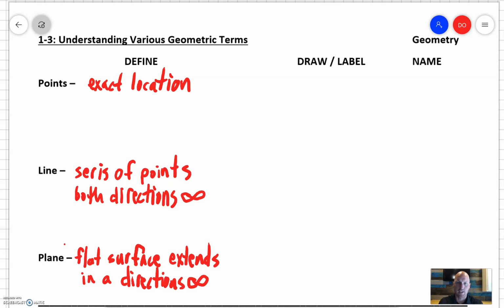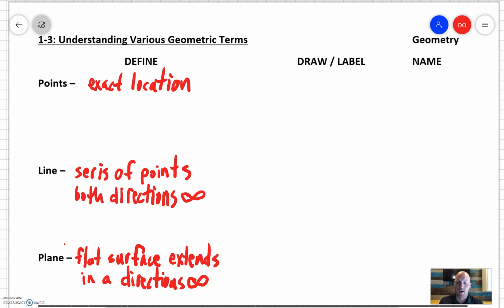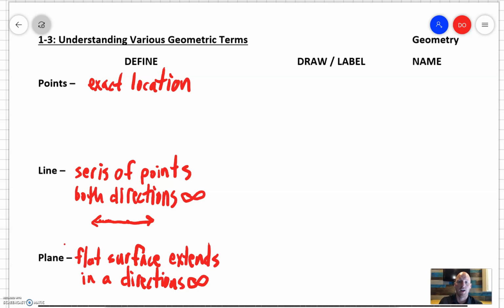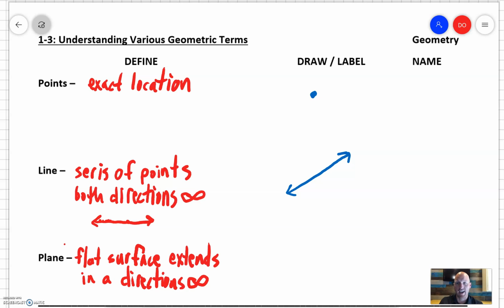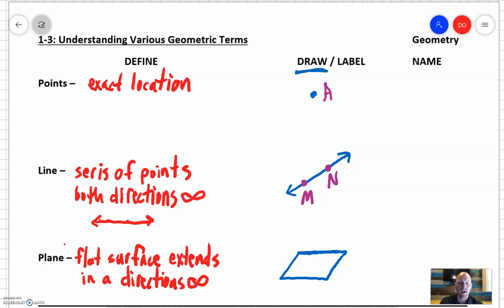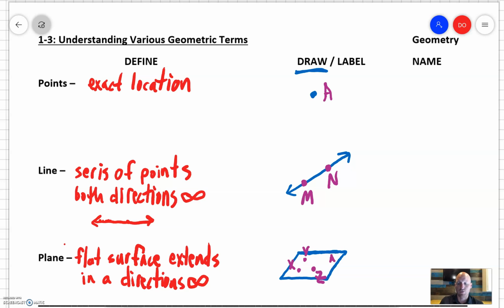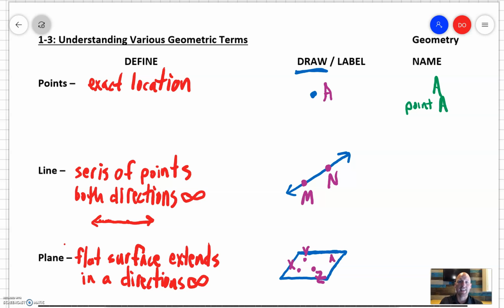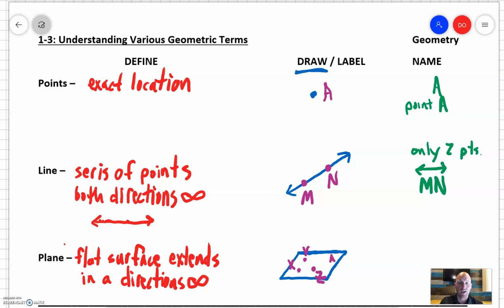G U1 - 1.3 Understanding Various Geometric Figures 1